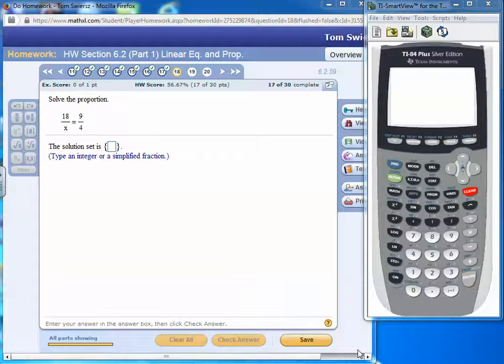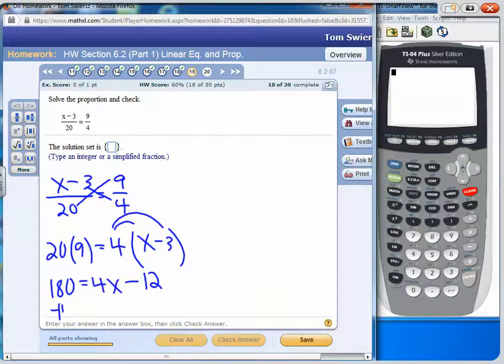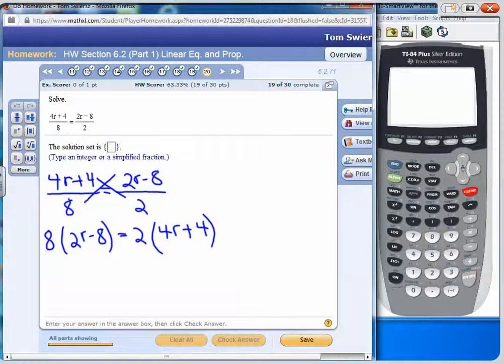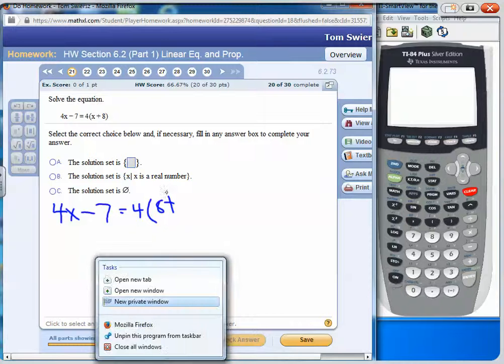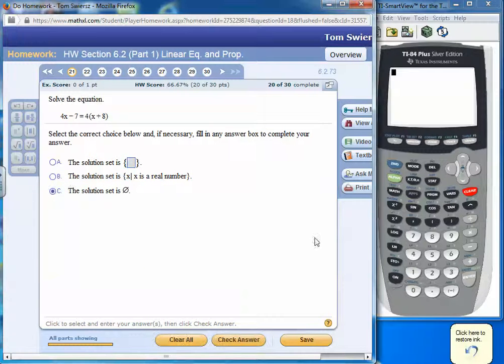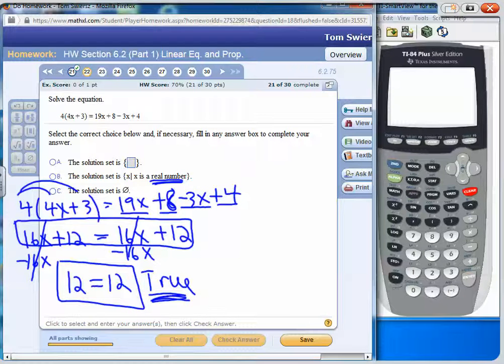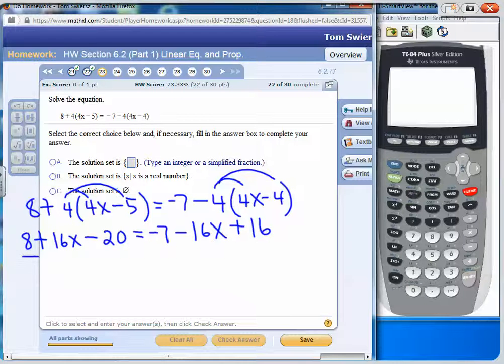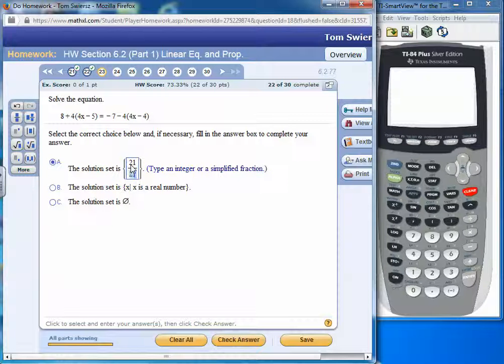Section 6.2 (Part 1) Homework Exercises #18 through #23 in MyMathLab